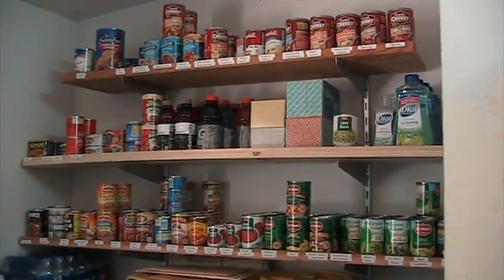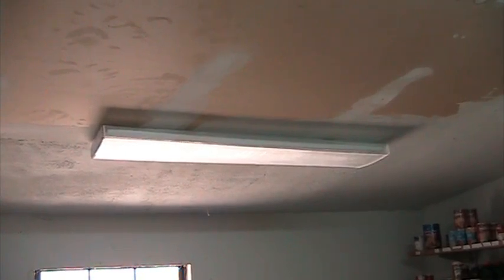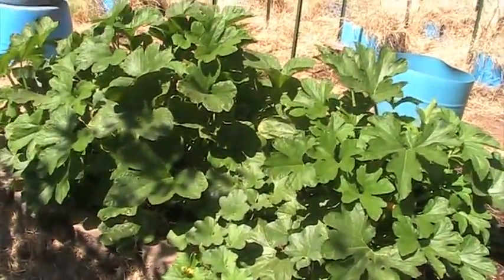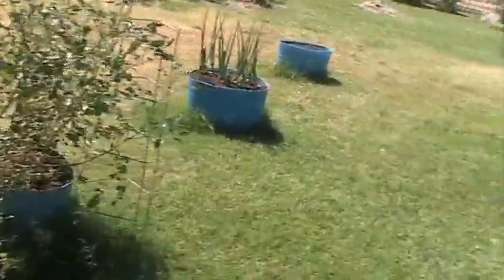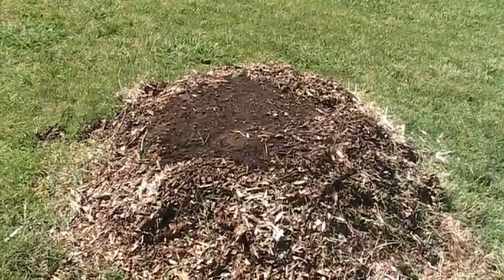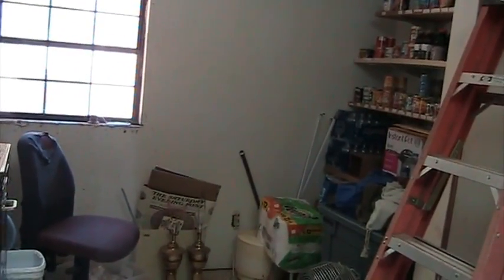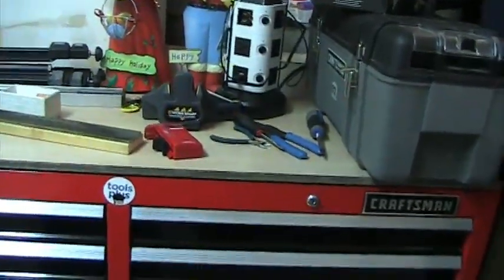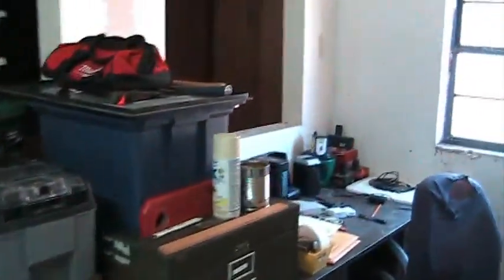Update 7-14-20 PaPa's Page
What I have been doing for the last few months. Update 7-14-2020